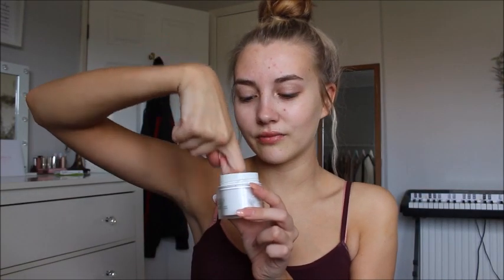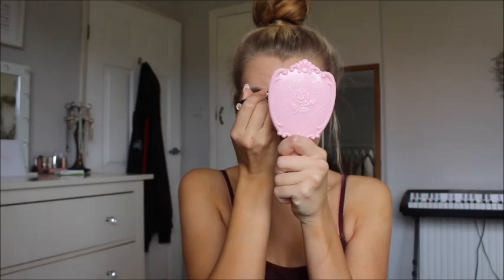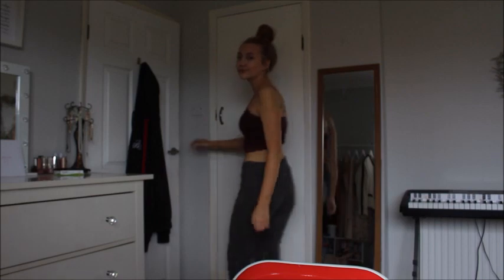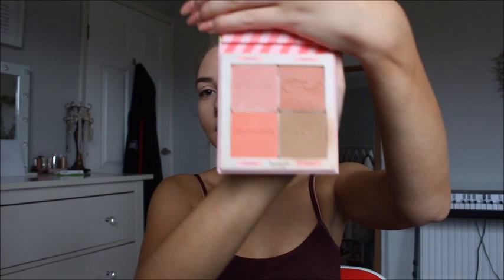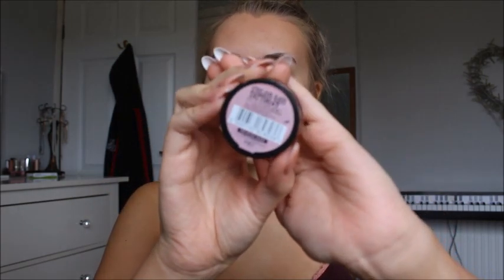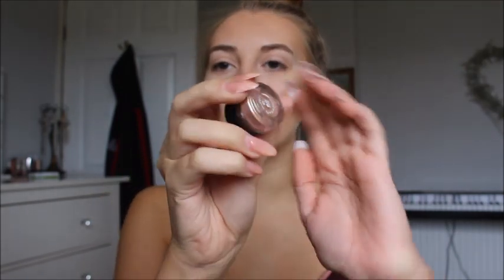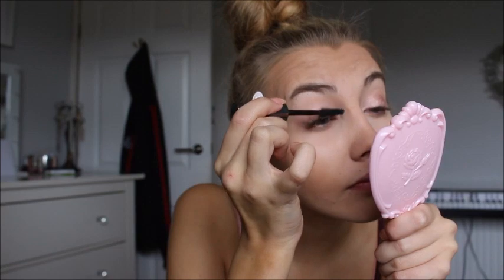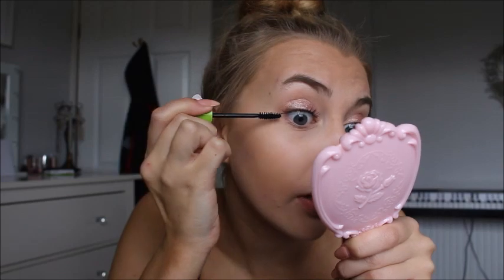Chit-Chat GRWM: Rose Gold Look | Evelyn xoxo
My makeup videos are so long not because it takes me ages to do my makeup but because I seem to have a lot to talk about even though I’m talking to a camera

xoxo, Evie